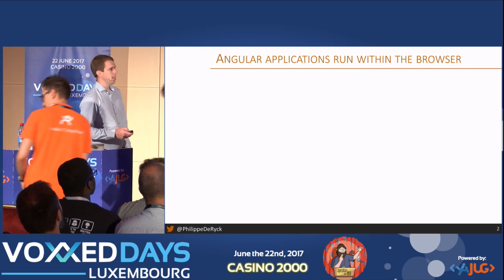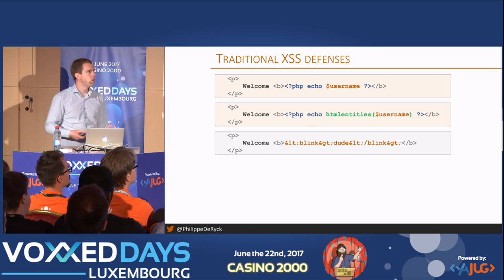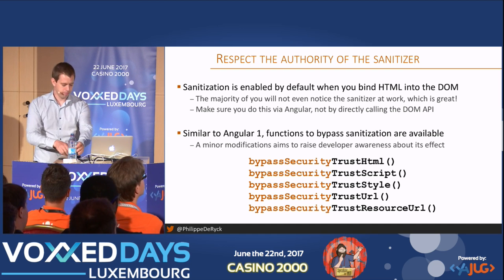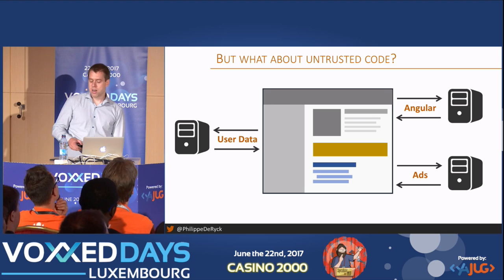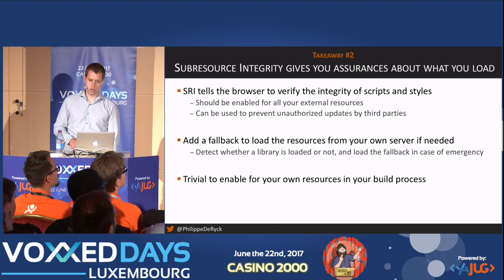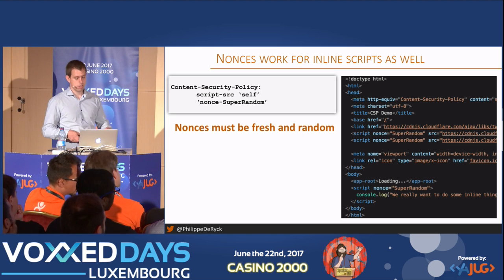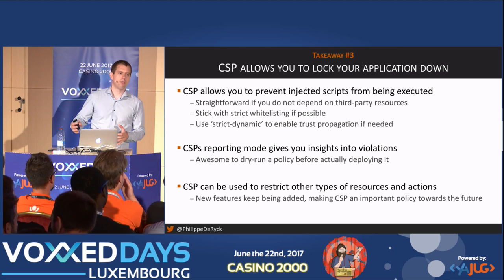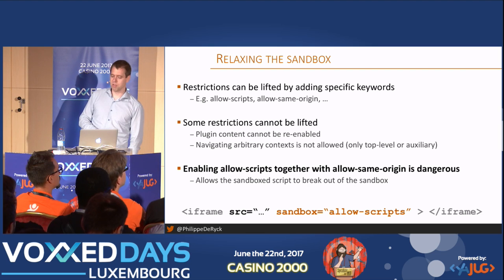Building Secure Angular Applications (Philippe De Ryck)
Building Secure Angular Applications
Conference by Philippe De Ryck